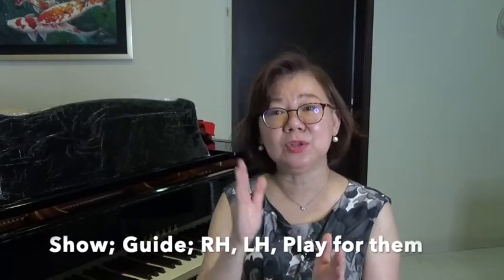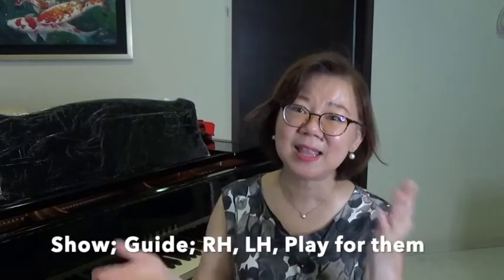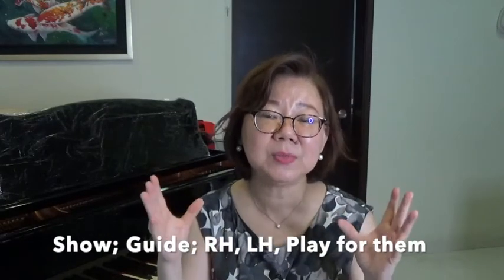Are you Teaching a Literate Musician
I am always a little horrified that kids come to me at g. 4, 8 and sometimes beyond, not reading their music. I get stressed. Well if you just want to play by ear, then don't do Classical music. Maybe do jazz or Pop, just not classical.

My Name is Dorothy Chia. I am a full time piano teacher in Singapore. I hope that by sharing my own Musical Journey, it will inspire young musicians out there and piano teacher aspirants on their own musical journeys. Let's embark on our Music Journey enthusiastically!

DOROTHY CHIA holds a Master of Music in Piano Performance and Pedagogy from the University of Michigan, Ann Arbor. She is the owner of Forte Music Training. She is also the author of Piano Pedagogy & Theory Explorer.

4